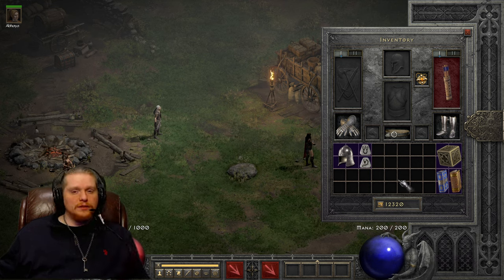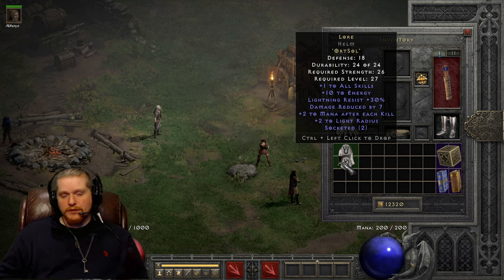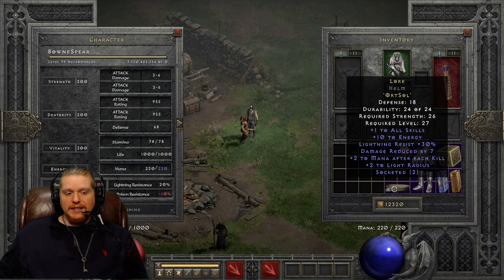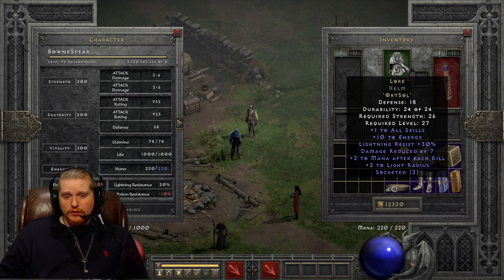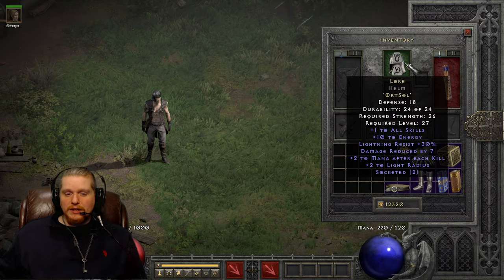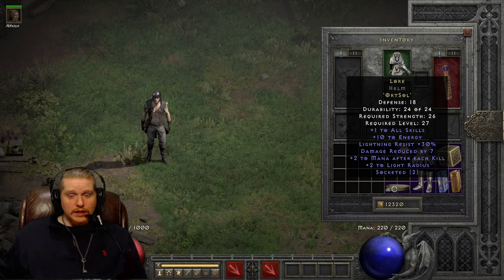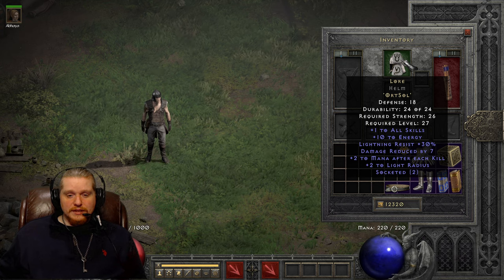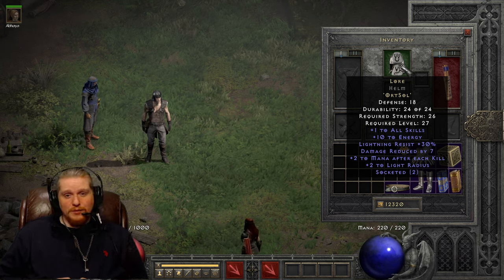Diablo II Resurrected Rune Words - Lore (Ort Sol)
Hello Guys and Gals Today Hello Guys and Gals Today I am going to go over the Rune Word Lore

Lore is the rune word 'OrtSol' for helms

+1 To All Skill Levels
+10 To Energy
+2 To Mana After Each Kill
Lightning Resist +30%